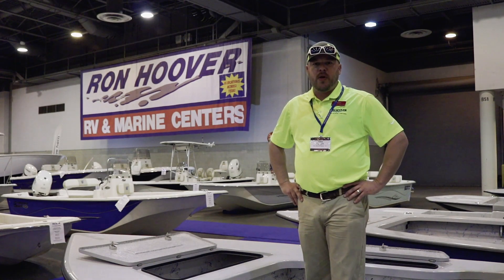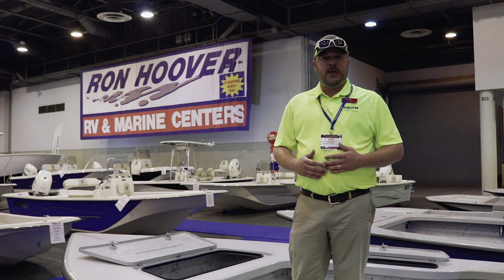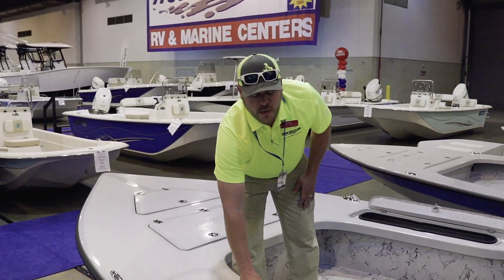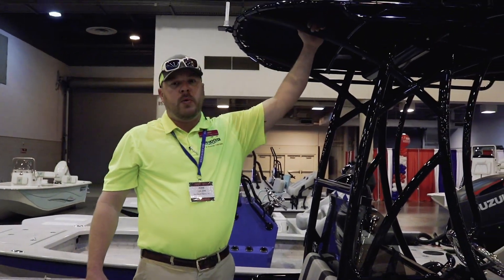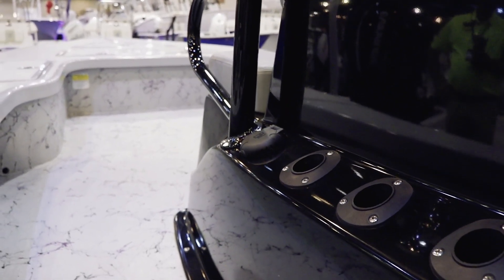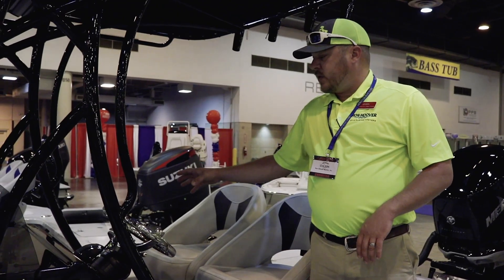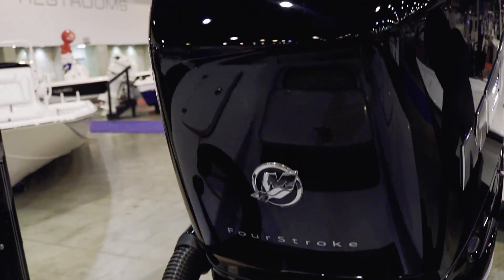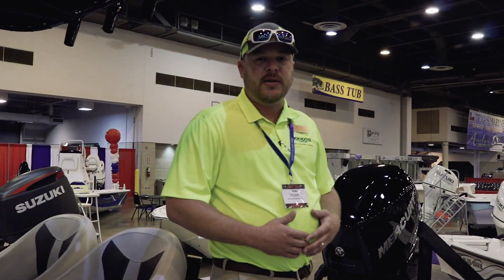Majek Extreme Walk Around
John Colson of Ron Hoover Rv & Marine Center takes us on a walk around of the legendary Majek Xtreme. This boat is perfect for the ones that want to take their fishing to the next level

Artist: Nicolai Heidlas and Stefan Schaulinski
Title: Roadtrip